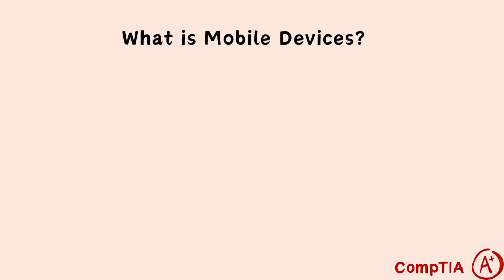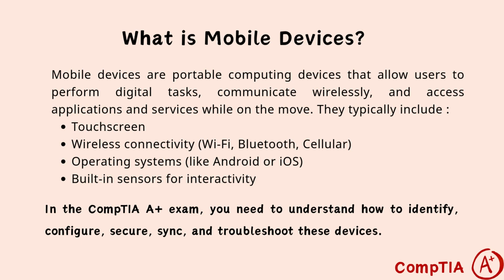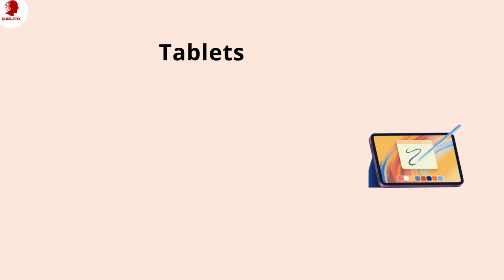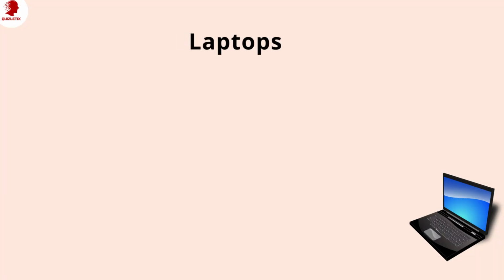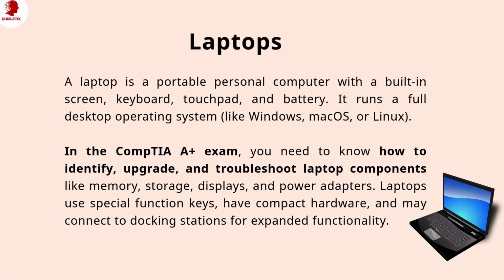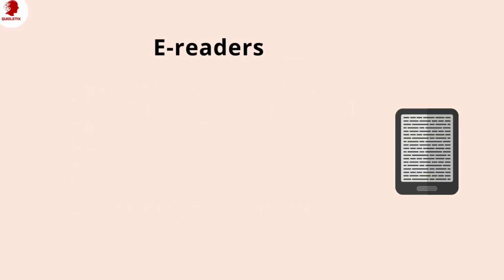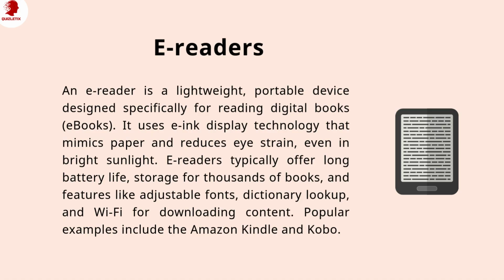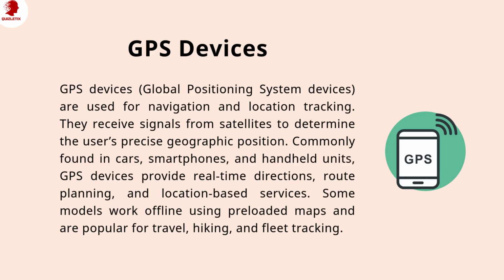Mobile Devices / Comptia a+ Mobile Devices / Mobile devices types / Comptia A+ 1201 - 1202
📱 Mobile Devices - Easy CompTIA A+ Exam Prep! 📱

In this video, we'll break down the key topics you need to know about Mobile Devices for the CompTIA A+ certification exam. You'll learn about different types of mobile devices, key hardware components, mobile operating systems (iOS, Android), wireless connections, email setup, and basic mobile configuration.

🎯 Perfect for beginners and anyone preparing for the Comptia A+ 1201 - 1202 exam.